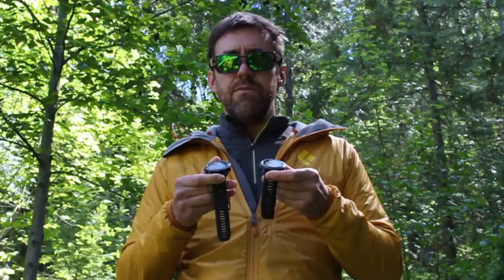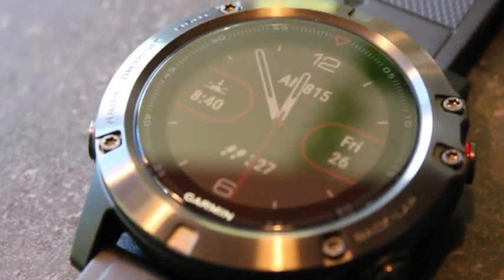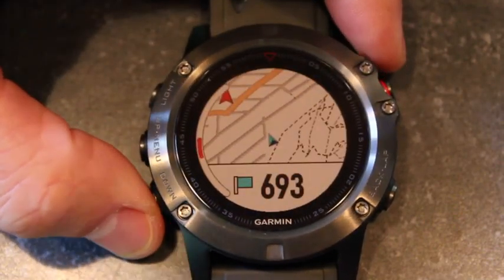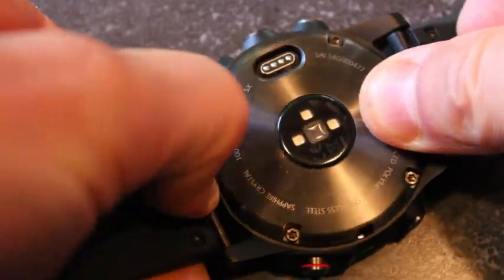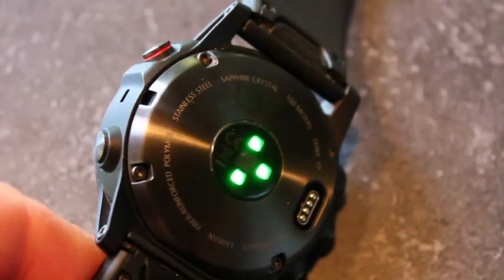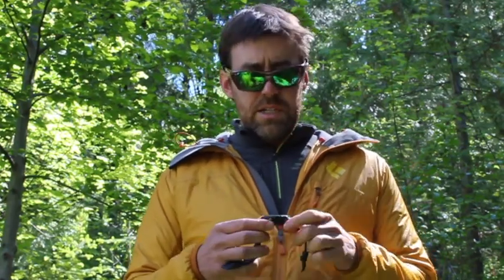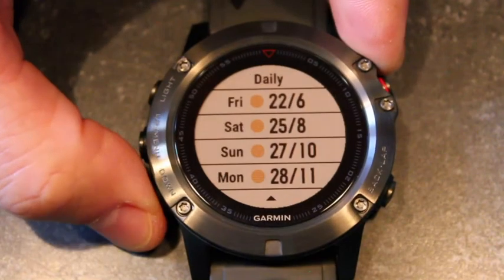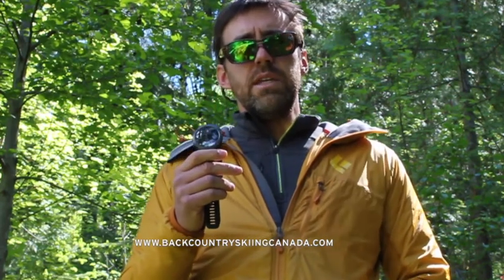Garmin Fenix 5 GPS Watch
Backcountry Skiing Canada reviewed the Garmin Fenix 5 so watch the video and check out the full review on our site.